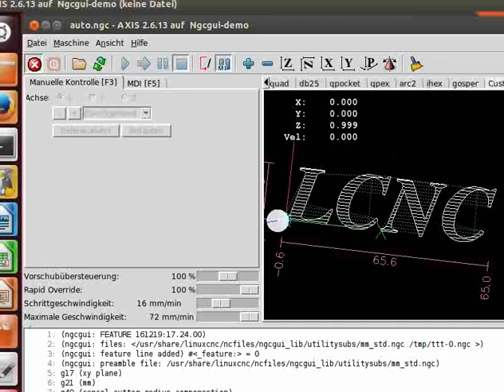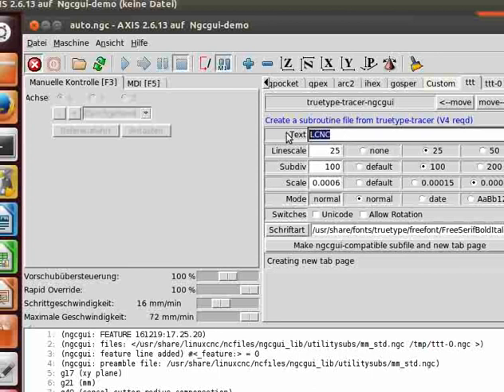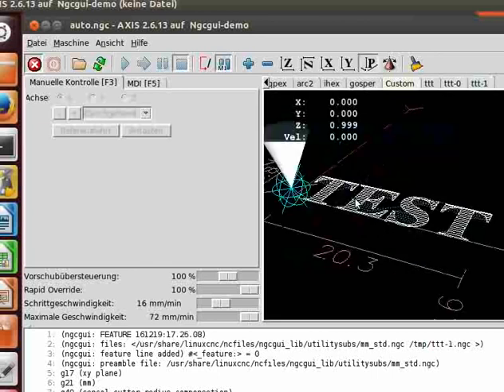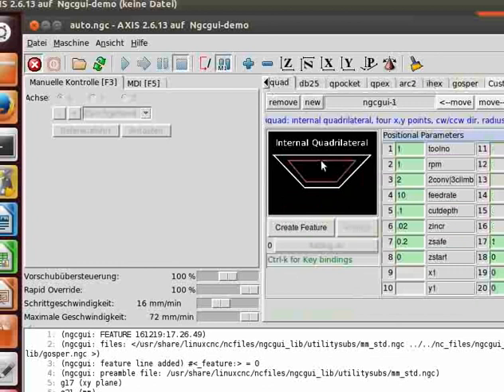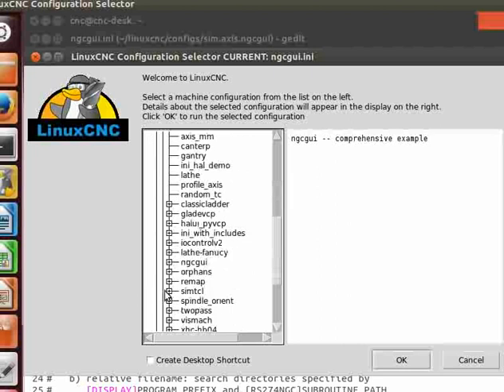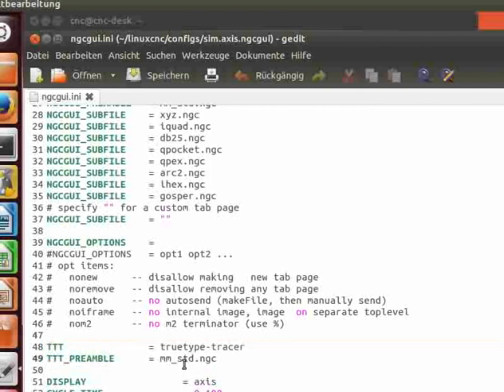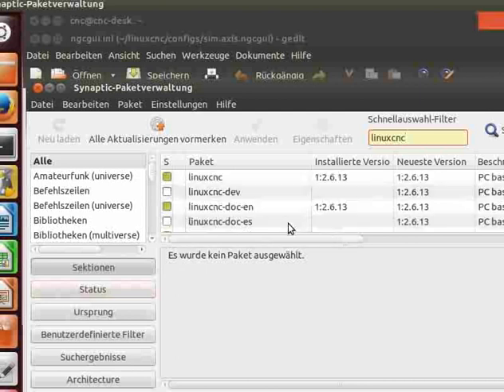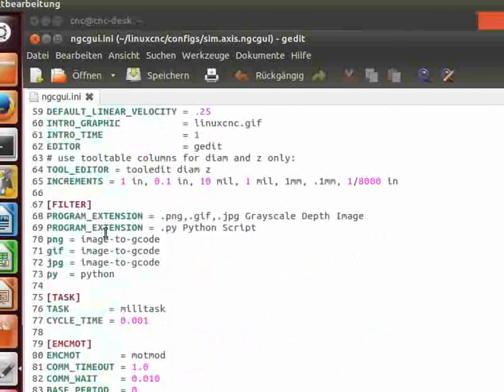TEXT milling Without CAD/CAM Direct on Machine Controller Linuxcnc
The Video tells on How to mill Text without CAD CAM software direct from the Machine Controller Software